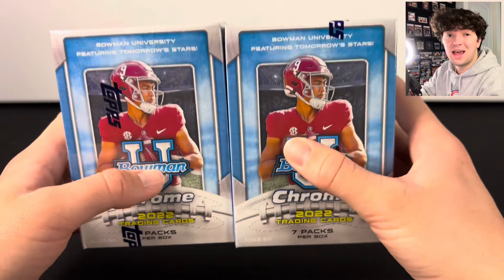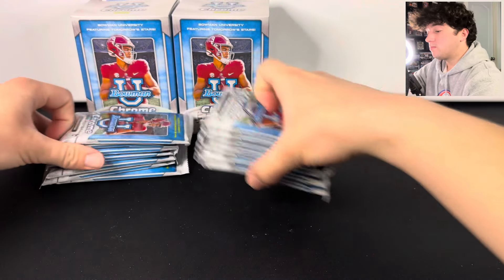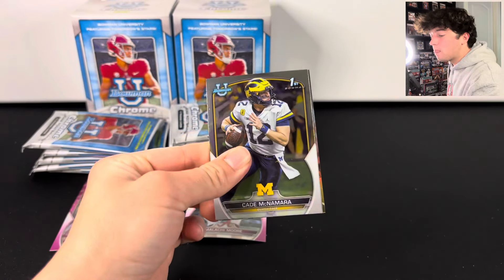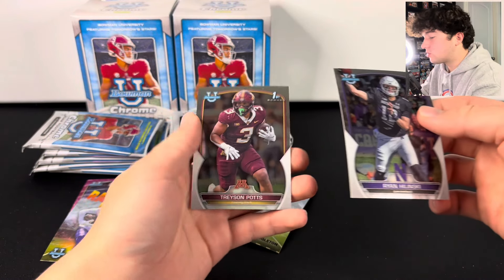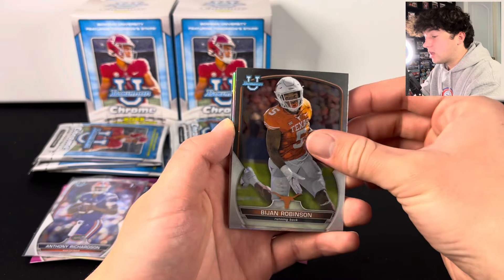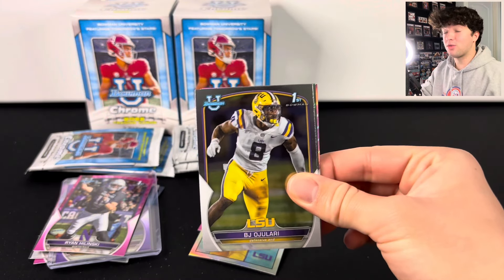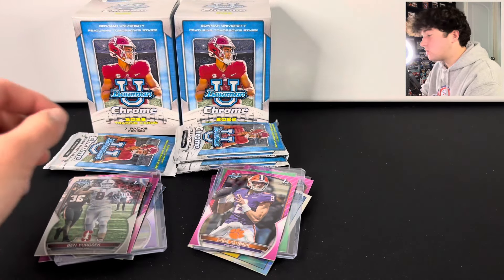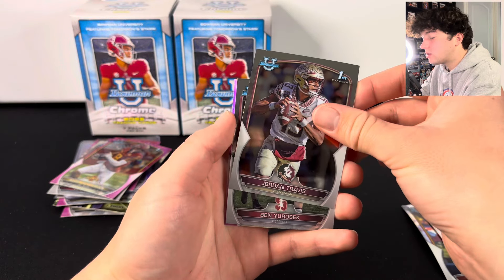THIS is the BEST Blaster Box… (BUY THESE RIGHT NOW!)